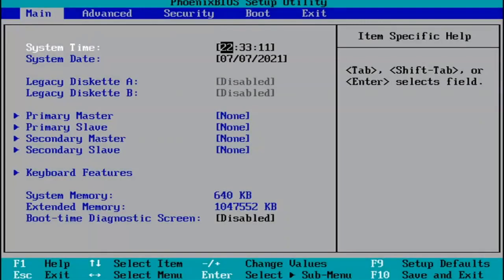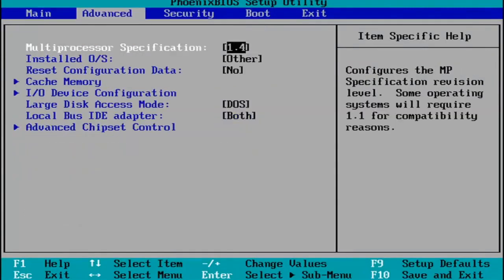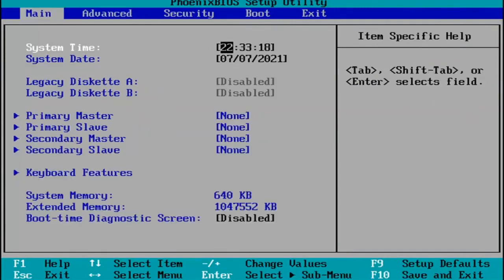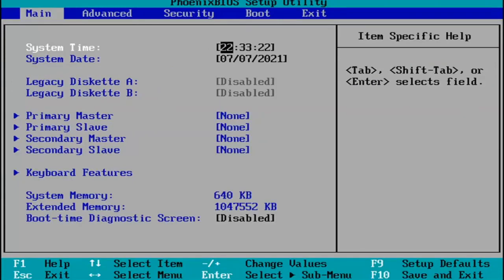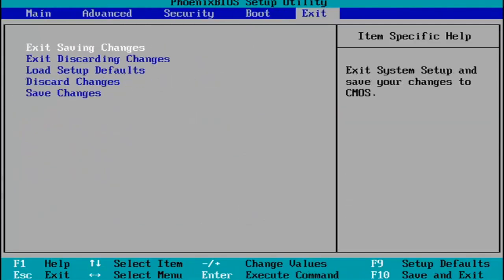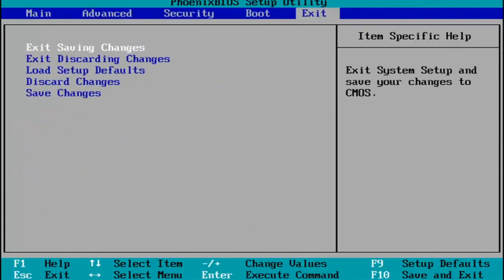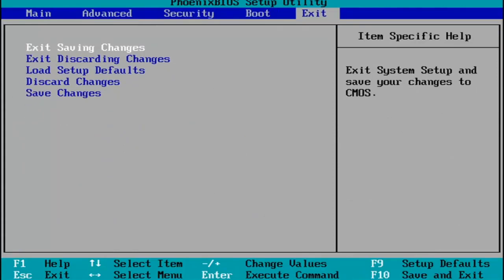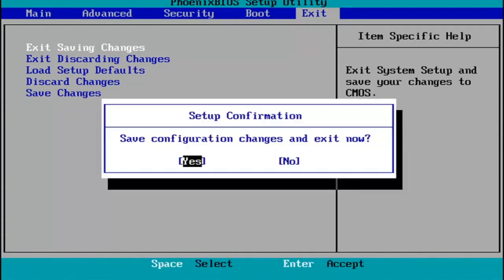Como Entrar a la Bios de Mi PC en Windows 11 [Tutorial]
[Guía] Cómo ingresar al BIOS Windows 10 de manera muy fácil y rápida

El sistema básico de entrada / salida, almacenado en un chip de memoria flash integrado en la placa base, prueba, detecta y configura los dispositivos de hardware conectados a la PC.

Windows 11 le brinda muchas opciones de configuración directamente dentro del sistema operativo, pero en cada computadora portátil o computadora de escritorio, hay algunas configuraciones que solo puede cambiar en el BIOS (sistema básico de entrada / salida). Este software está integrado en la placa base de su computadora y controla todo, desde el orden de inicio de sus unidades hasta las opciones de seguridad de prearranque, hasta si la tecla Fn en su teclado activa una tecla de función o un control de medios.

Sin embargo, dado que el BIOS es un entorno previo al arranque, no puede acceder a él directamente desde Windows. En algunas computadoras más antiguas (o aquellas configuradas deliberadamente para arrancar lentamente), puede presionar una tecla de función como F1 o F2 al encender para ingresar al BIOS.

Problemas abordados en este tutorial:
acceder a bios windows 11
acceder a bios asus
acceder a bios acer laptop
acceder a la BIOS en una computadora portátil hp
acceder a bios asus laptop
acceder al bios hp laptop windows 11
acceder a bios acer
acceder a bios asus rog laptop
no puedo acceder a la BIOS
no puedo acceder a la placa base asus del bios
acceder a la BIOS dell
acceder a bios dell xps
acceder a bios dell inspiron
acceder a BIOS Dell Latitud